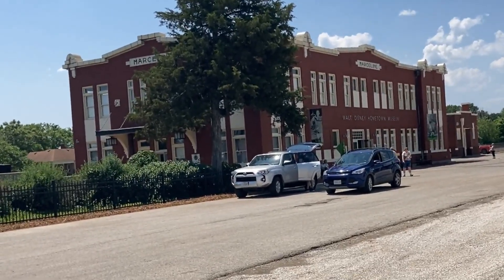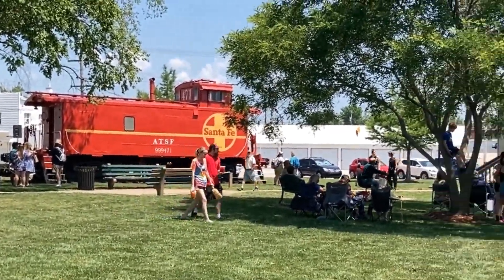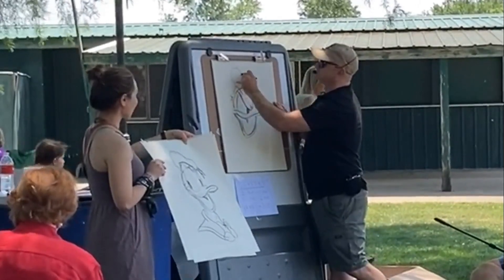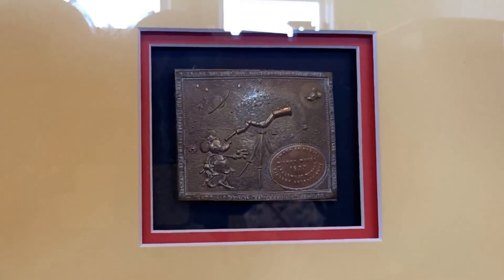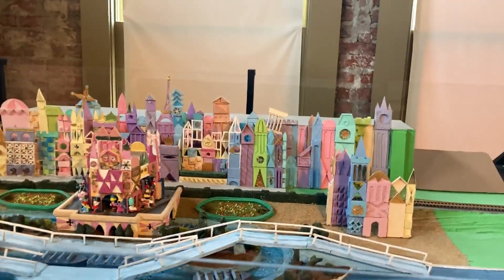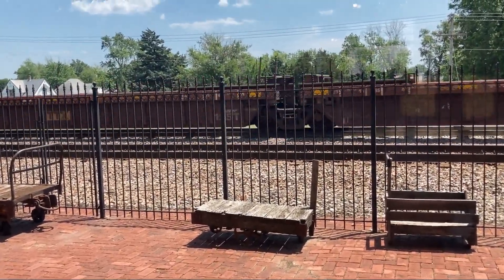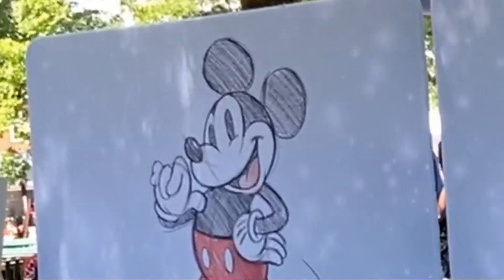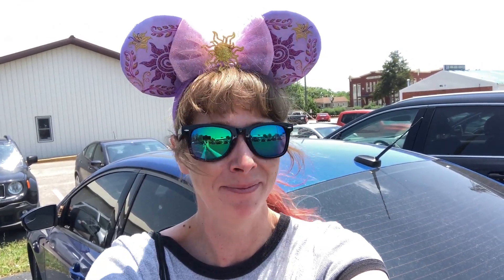I made it to Marceline (Hometown of Walt Disney)!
Not sure when it'll be yet, but I am DEFINITELY going back to this place!!!